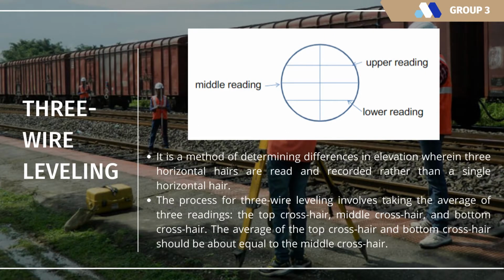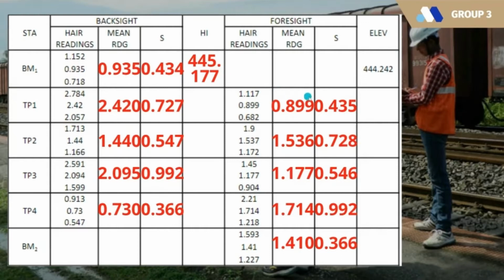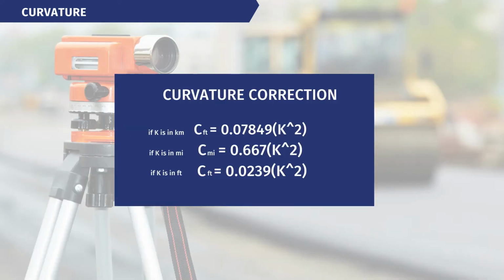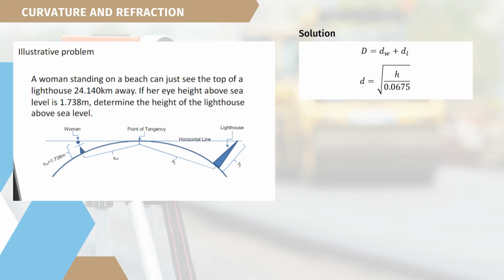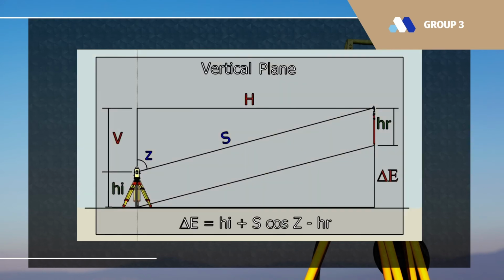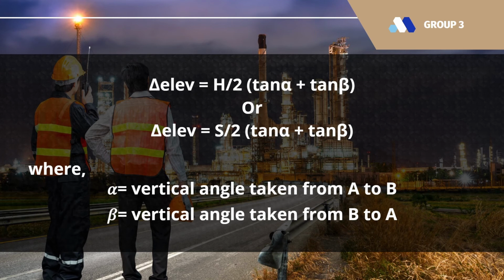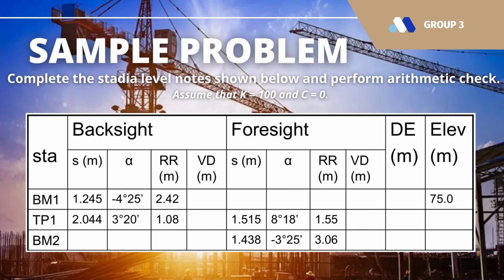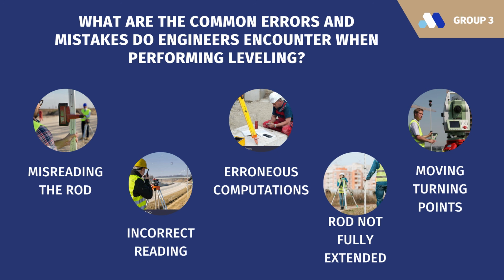CE 2101 Group 3 | Presenter 3